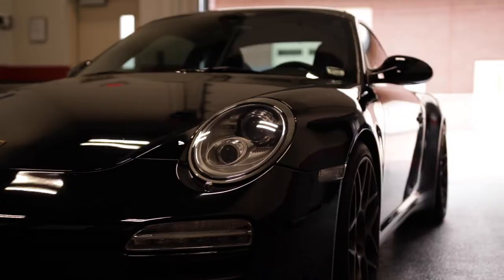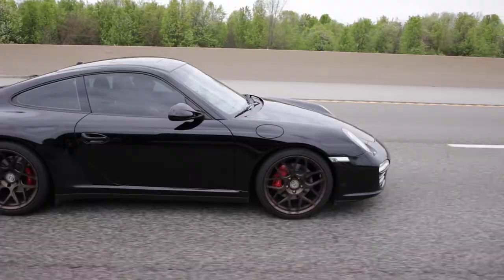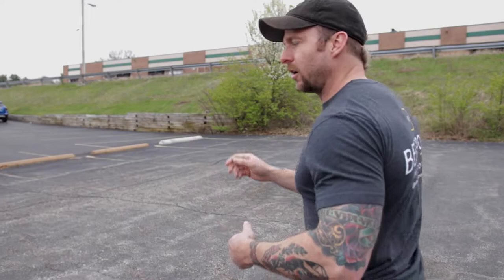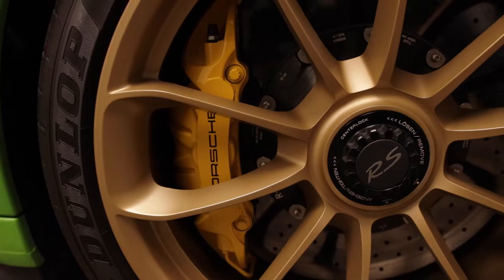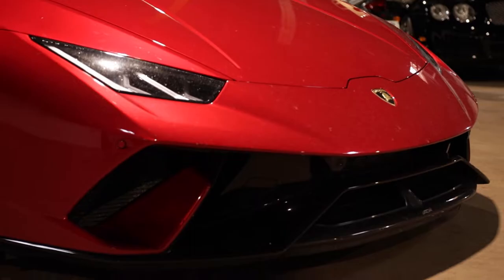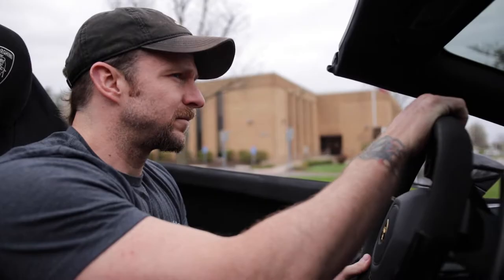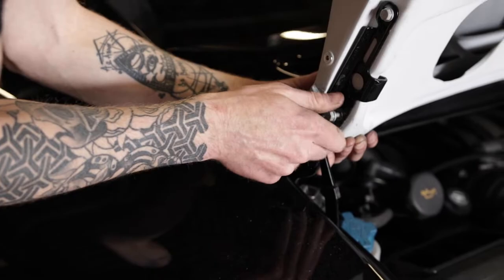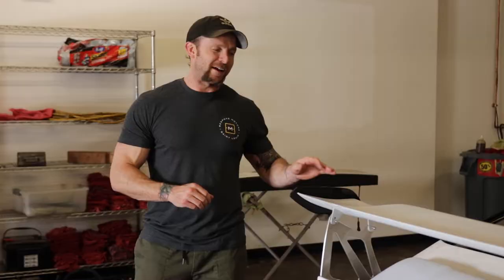The Shop Life Vlog - Huracans, GT3 RS and More!!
Today Chris and Bespoke show you around the shop. Work on a Porsche GT3 RS and a 911 4S. Along with diagnosing some issues with Hurucan Performante!

Follow for more on instagram